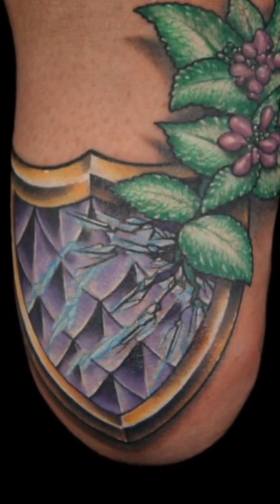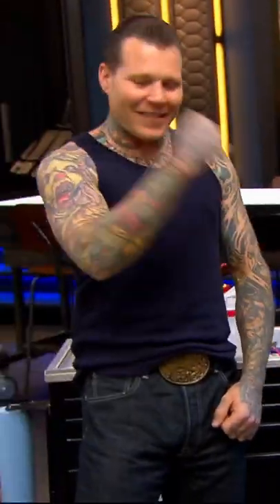Challenge accepted. Mission accomplished. | Ink Master